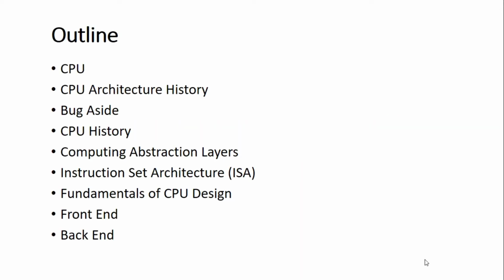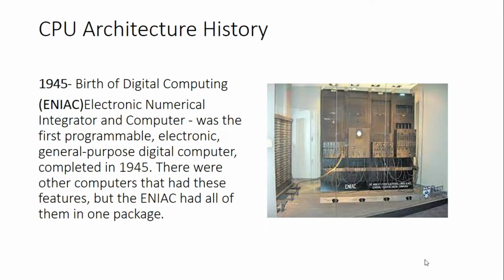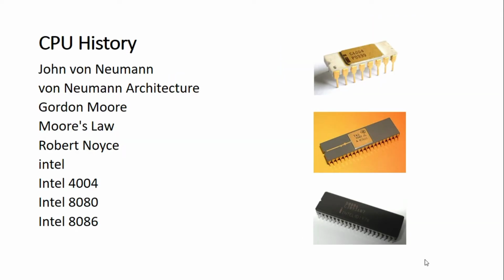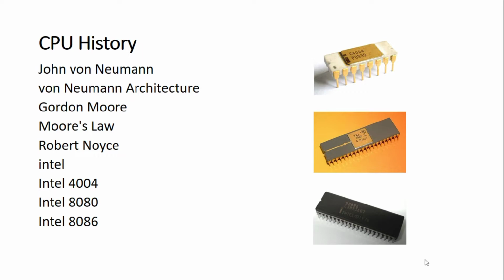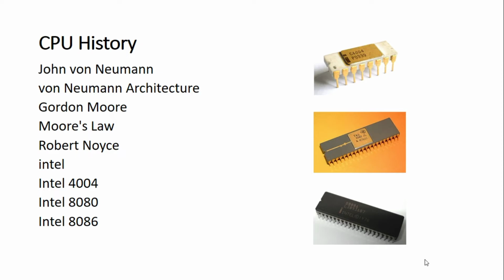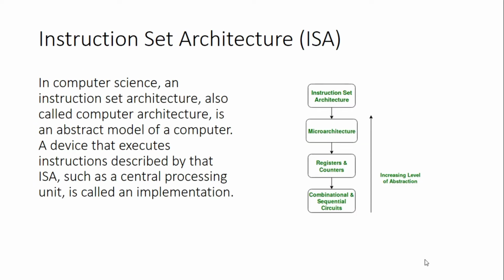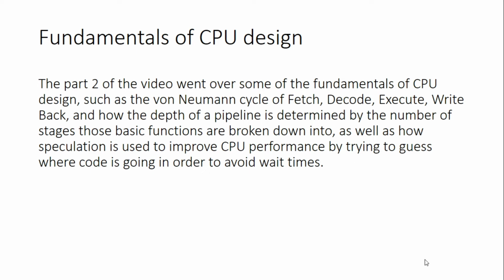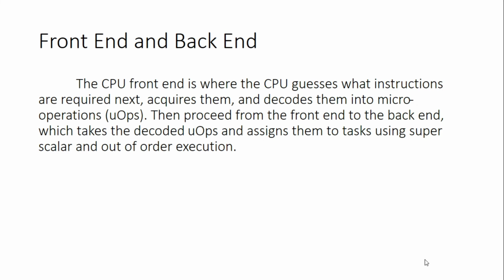May 31, 2022